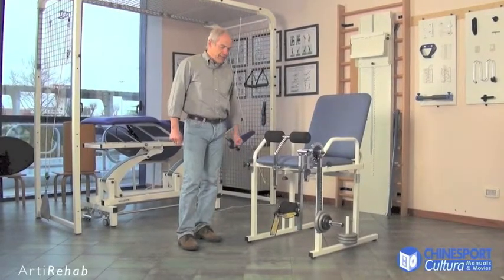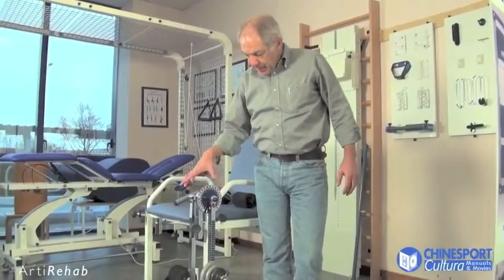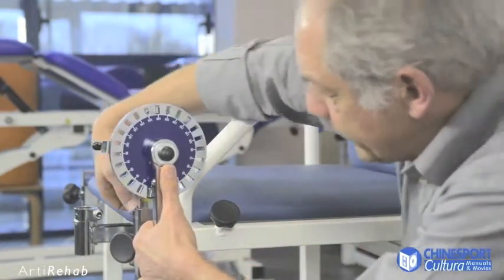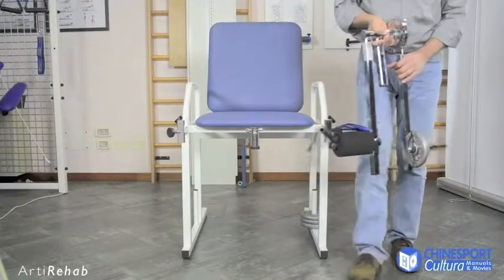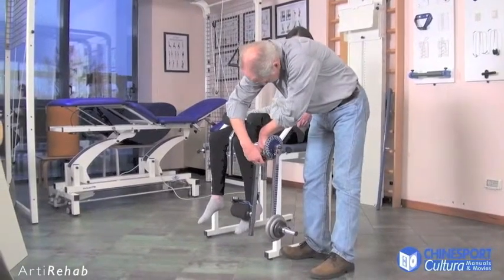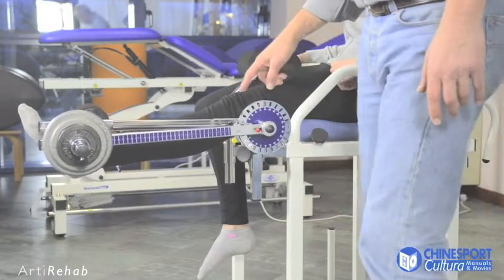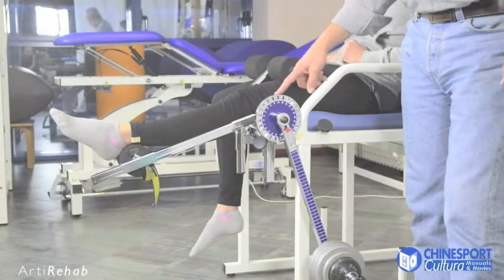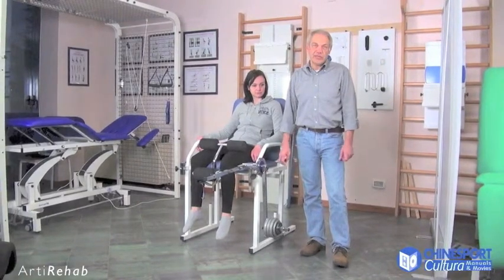Arti Rehab - Active rehabilitation device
Presentation of Arti Rehab device.